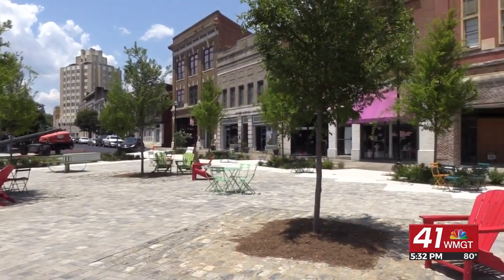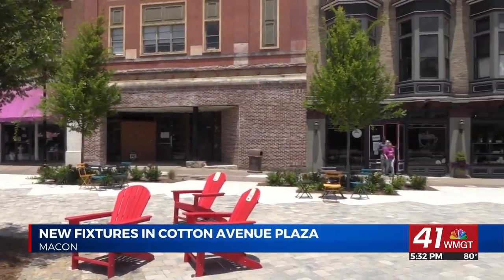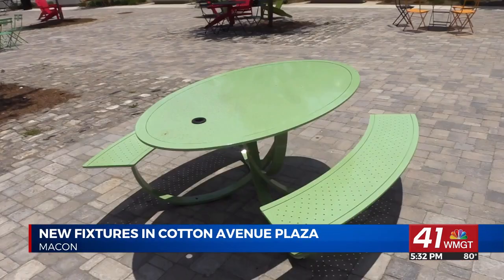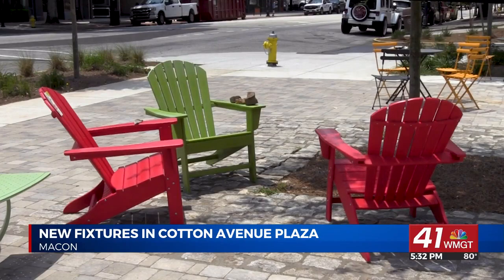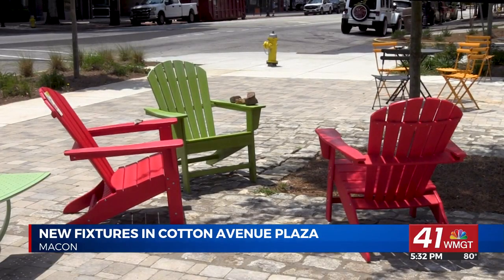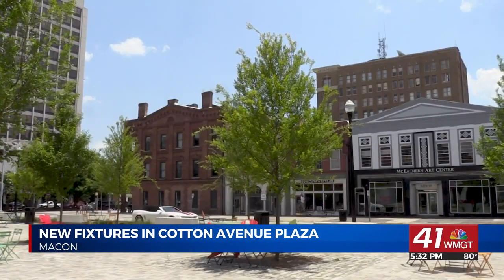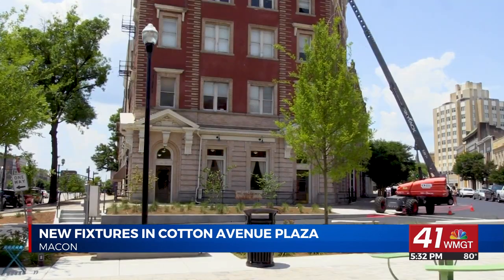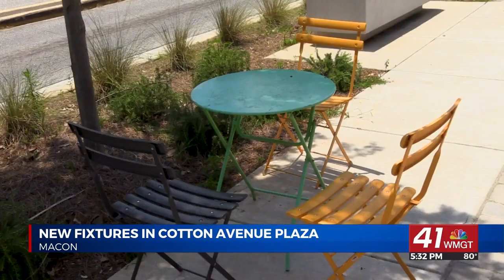Permanent fixtures add safety, comfort to Cotton Avenue Plaza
MACON, Georgia (41NBC/WMGT) -- Visitors and businesses in downtown Macon are enjoying the newest additions to Cotton Avenue Plaza. The renovated Plaza was first opened to the public in April of this year. Since then, permanent lighting and seating fixtures have been added.